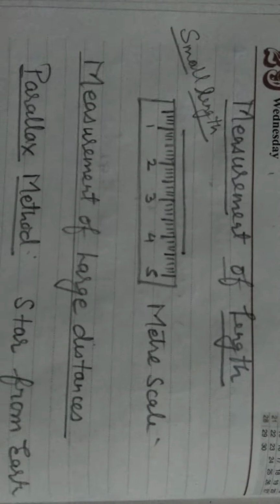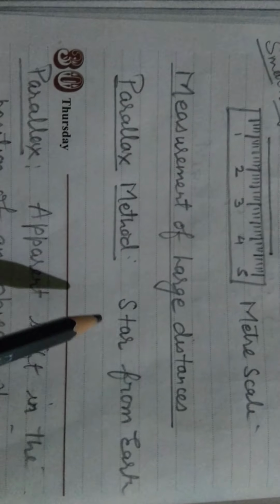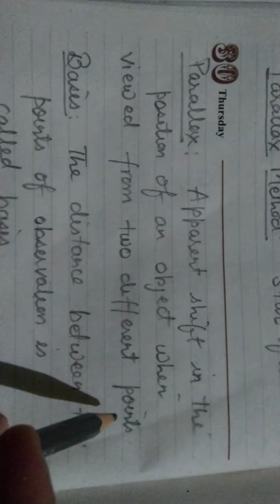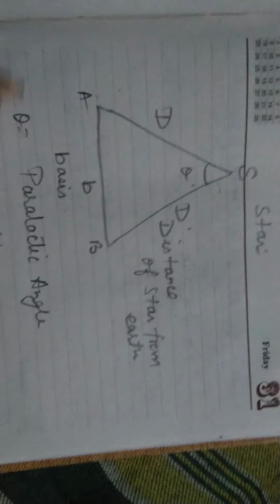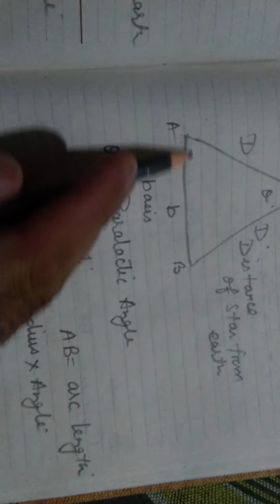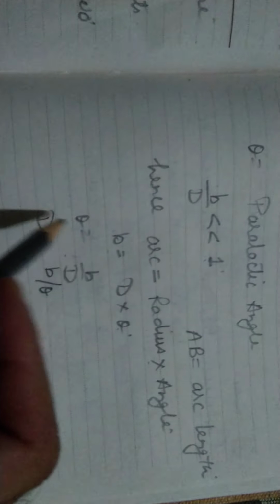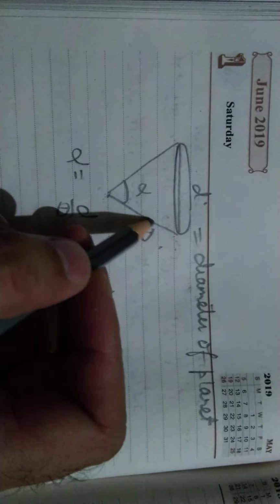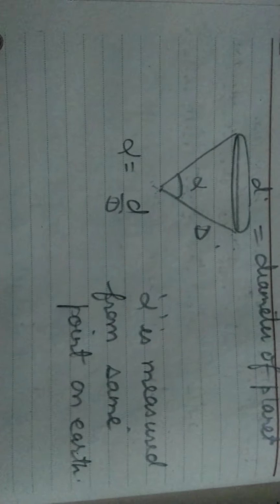Measurement of length: Parallax method